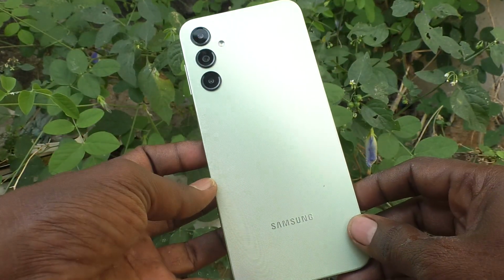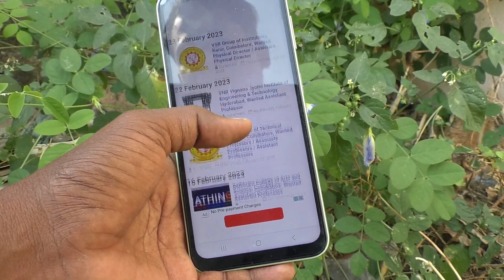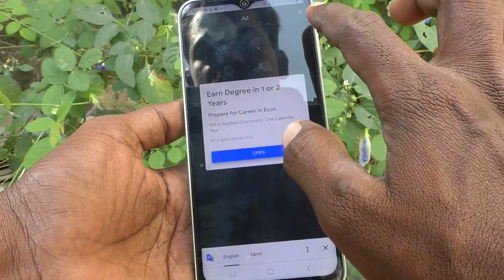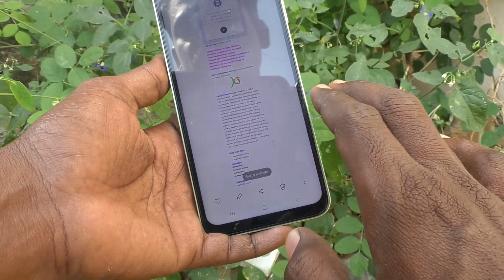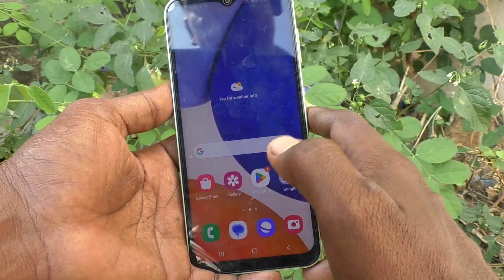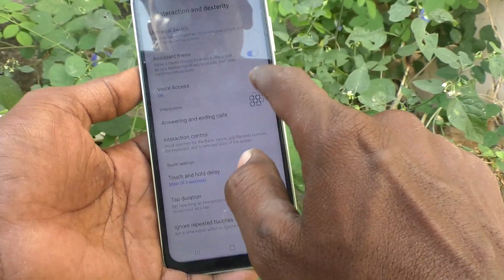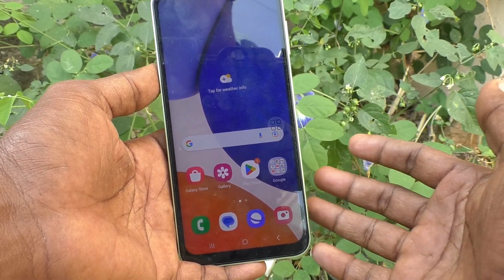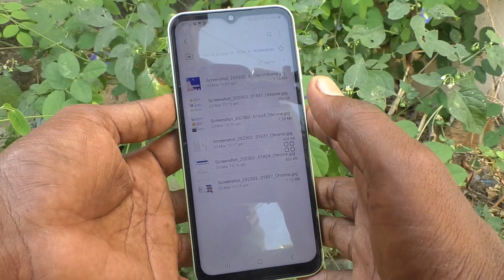How to take screenshot in Samsung Galaxy A14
Samsung Galaxy A14 screenshot: Learn here how to take screenshot in Samsung Galaxy A14 smartphone. You can also learn here the process of taking long screenshot in this phone Samsung Galaxy A14. There are two methods of taking or capturing screen in this phone. There are:
1. Button method of taking screenshot and long screenshot
2. Assistant Menu option method of taking screenshot and long screenshot.